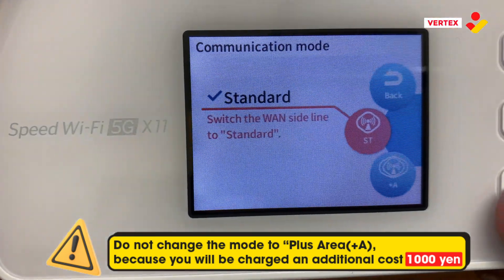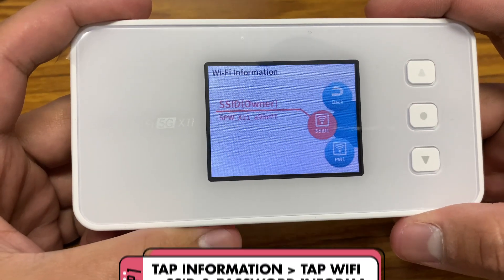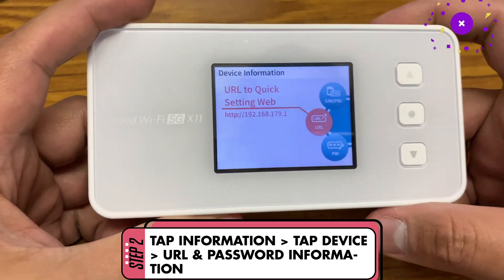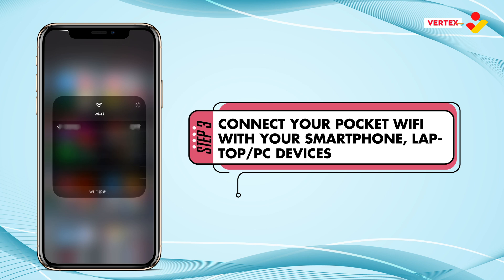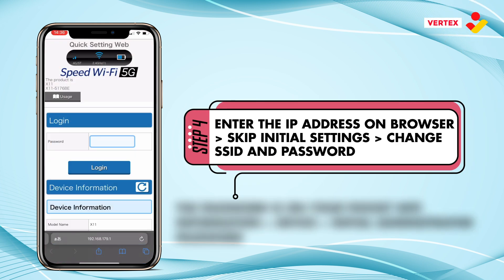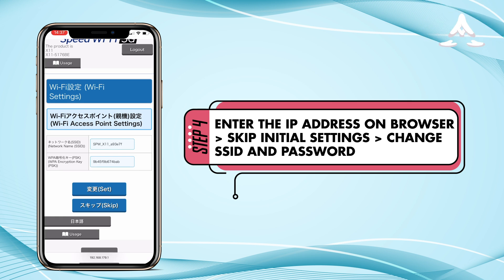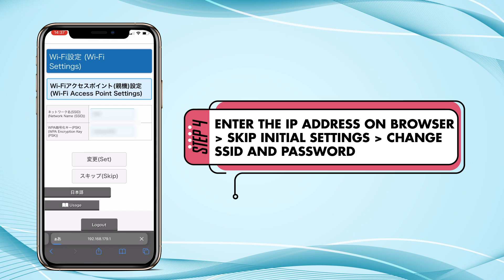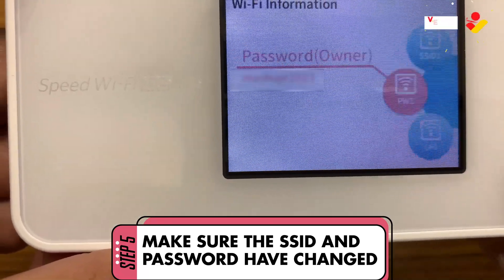TUTORIAL : User Guide for NEC Speed Wi-Fi 5G X11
☬☬☬ About Us ☬☬☬

VDM is a company based in Tokyo, Japan.

Company Address :

3-chōme-8-13  Nihonbashi, Chuo City, Tokyo 103-0027
 "Karen Nihonbashi Building" 5th floor.